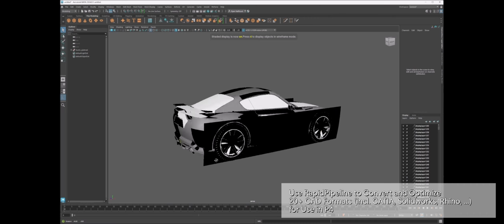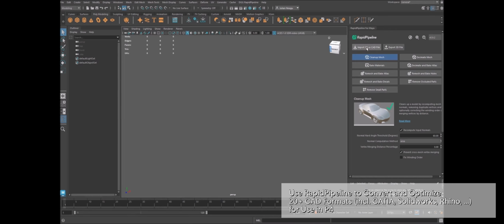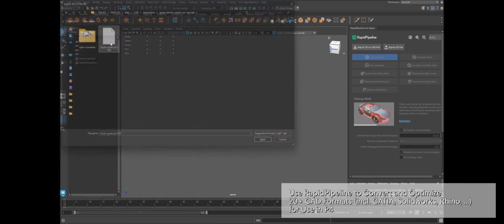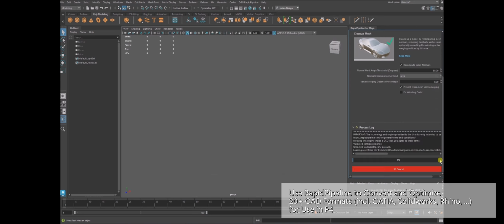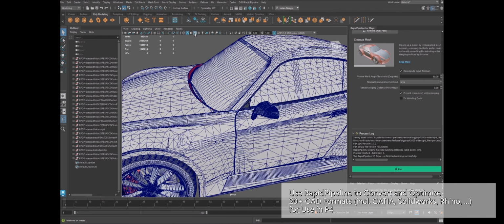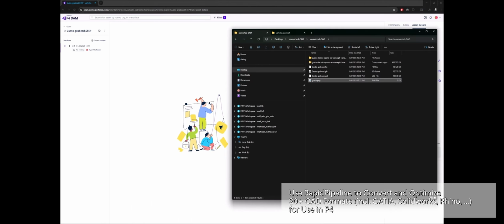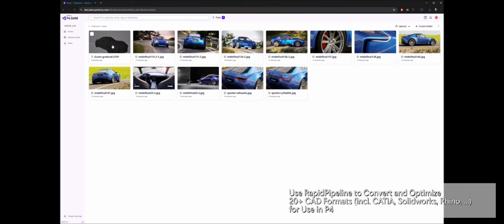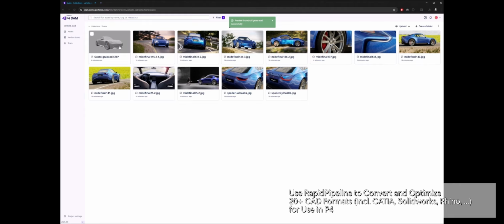From CAD to Real-Time 3D: RapidPipeline Brings Previews to Perforce P4 DAM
Heavy CAD files like STEP, CATIA, Solidworks, or Rhino are too large to preview directly in Perforce P4 DAM. RapidPipeline solves this by converting and optimizing them into lightweight, web-ready GLB files, making real-time previews and thumbnails possible right inside P4 DAM.

In this demo, see how RapidPipeline:

Imports CAD into Maya with automatic bad winding order fixes

Tessellates models for clean, accurate geometry

Compresses files massively (400 MB → 12 MB)

Attaches optimized GLB previews to your P4 DAM assets for instant 3D visualization